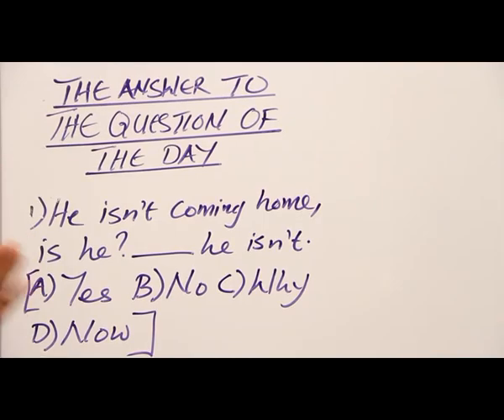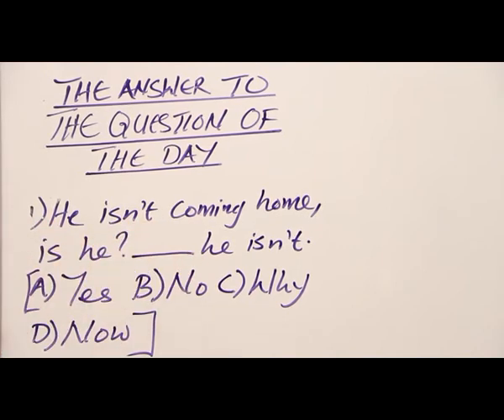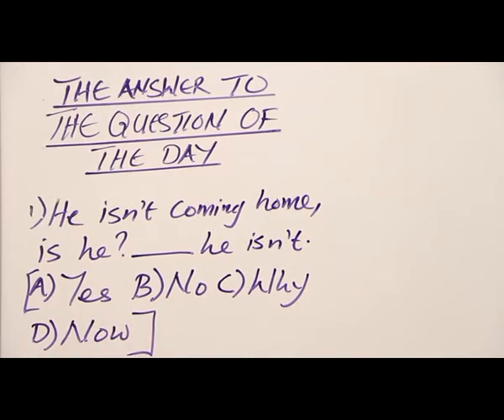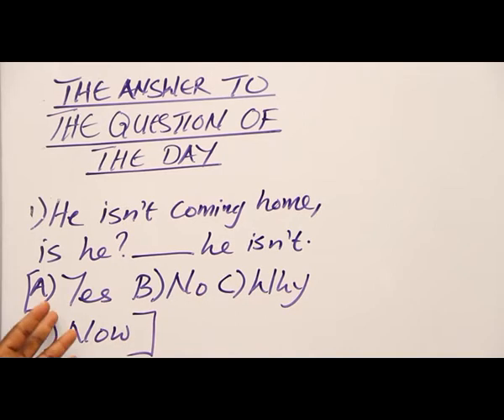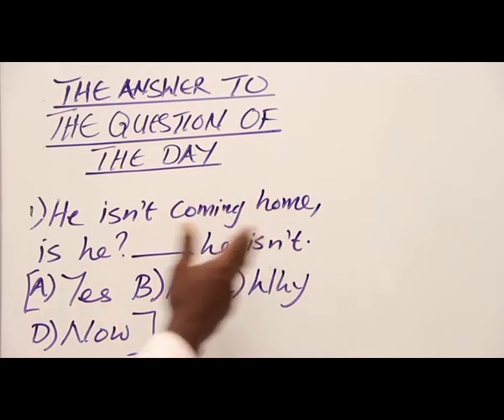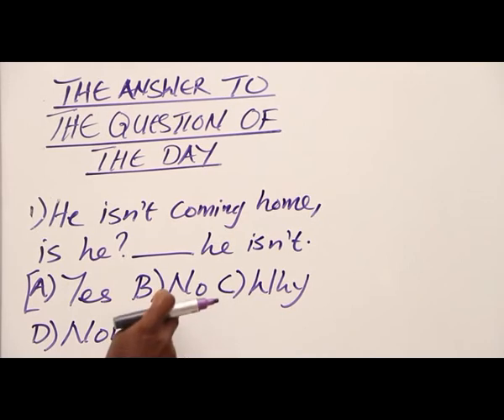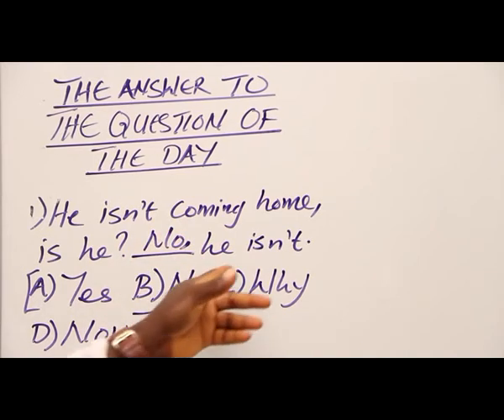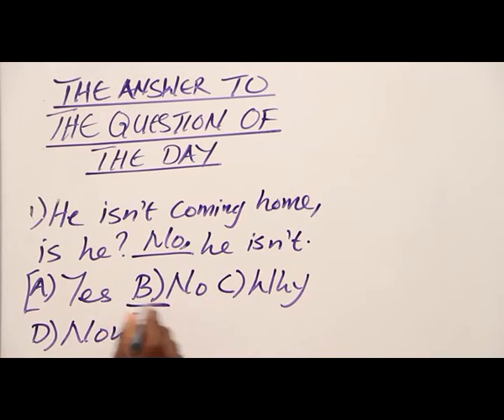ANSWER TO THE QUESTION OF THE DAY - QUESTION TAG